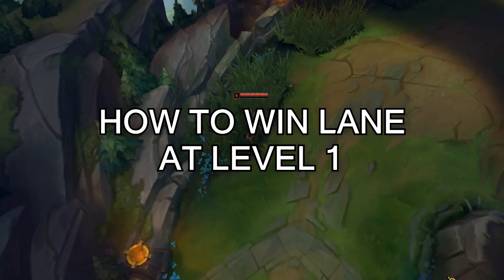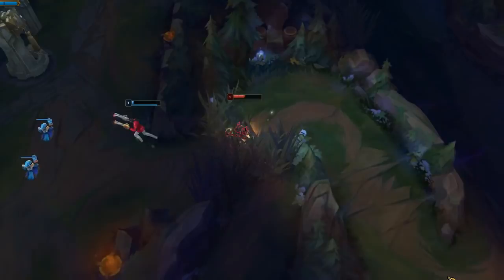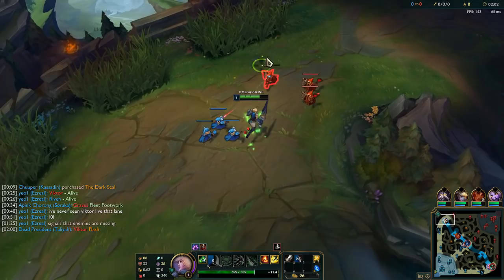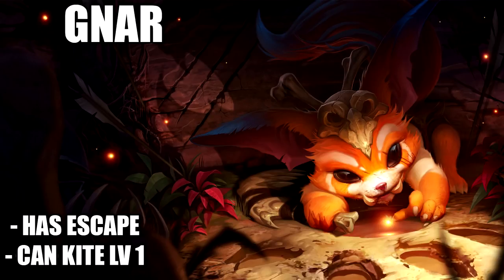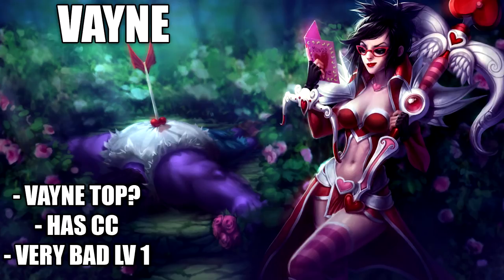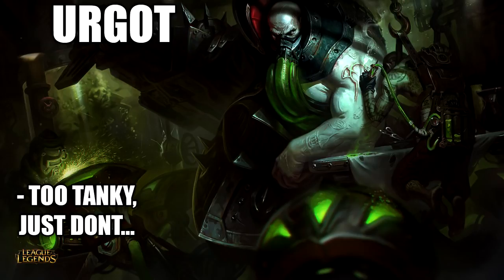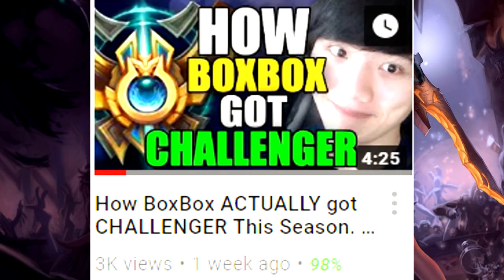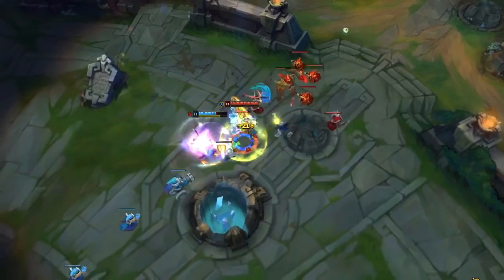S9 HOW TO WIN LANE AT LEVEL 1 WITH RIVEN! - League of Legends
In this video I will show you how to win your lane as riven at level 1 in season 9 - league of legends

► Outtro: League of Legends pulsefire login screen

*NEW* Stratagy to win lane at level 1 with Riven! - League of Legends

*NEW* S9 stratagy to win lane at level 1 - League of Legends